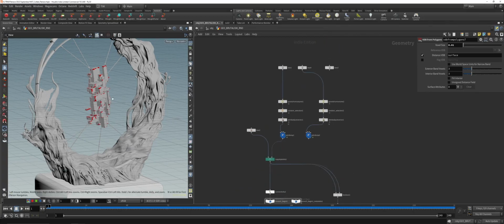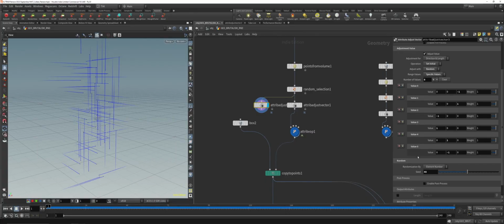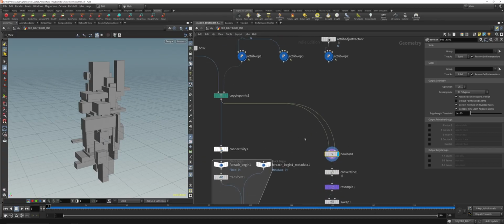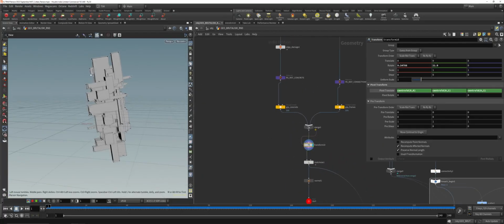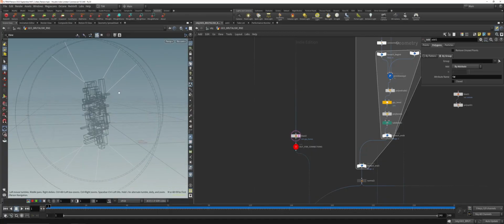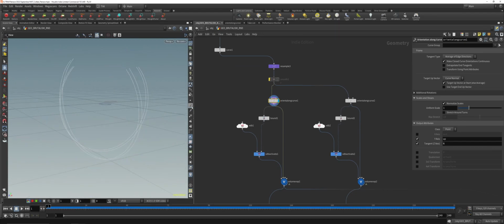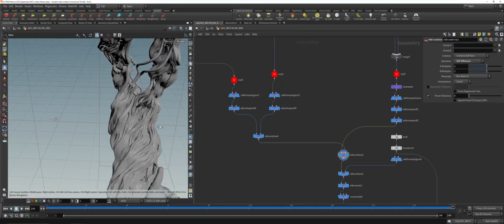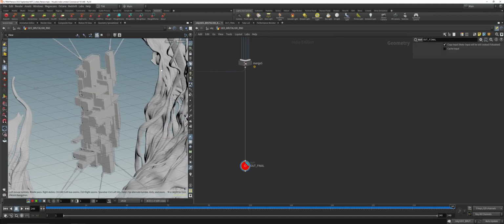TIMJ - 3 September Patreon - Part 01 2023